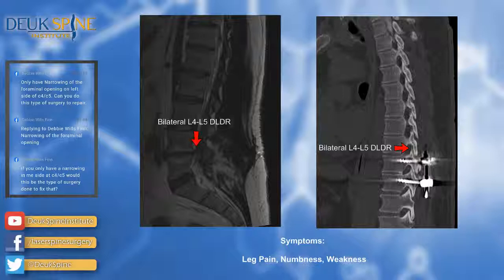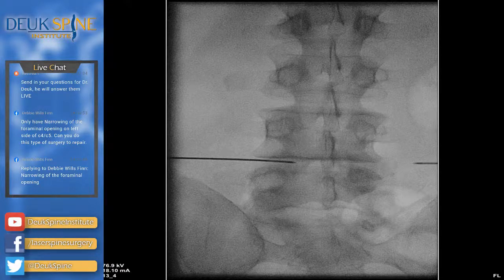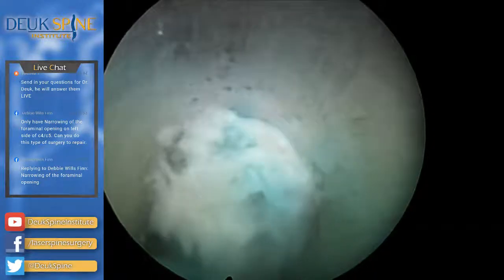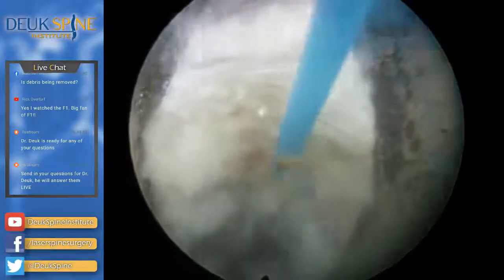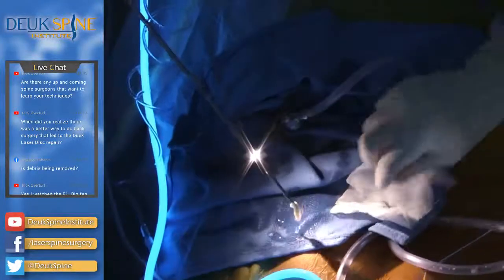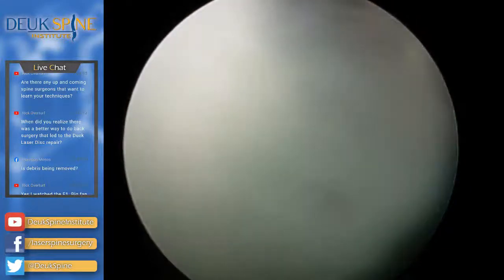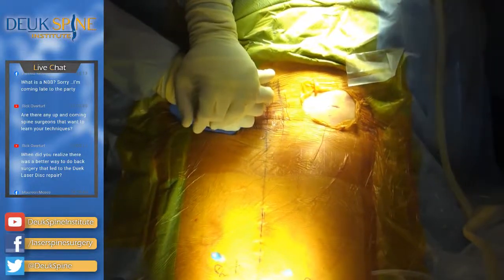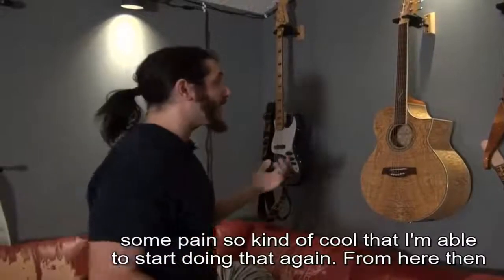1 Level DLDR Bilateral of the Lumbar Spine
Deuk Laser Disc Repair to correct severe nerve compression and stenosis of the neural foramen at L4-L5